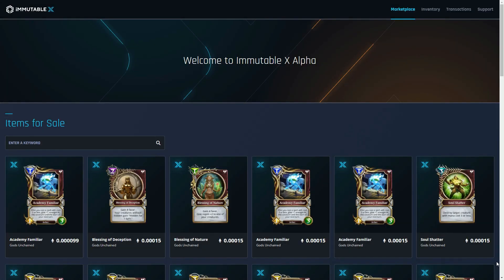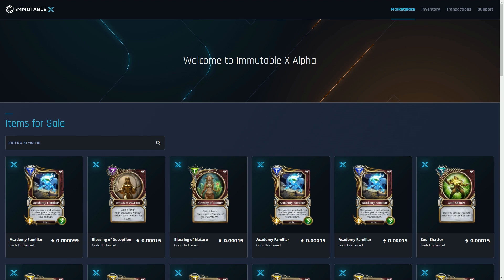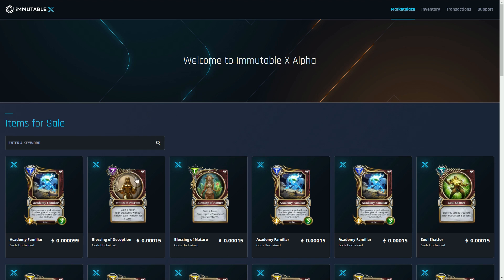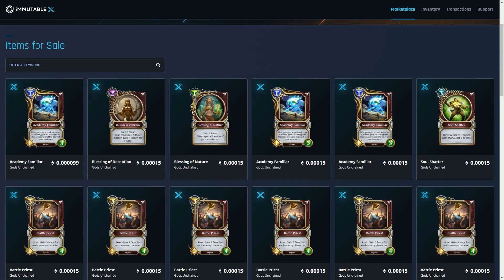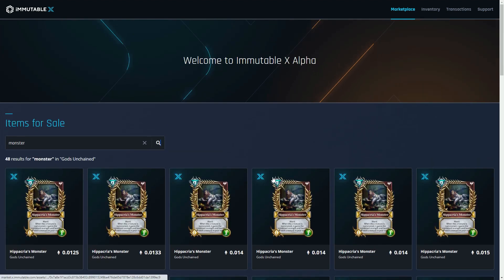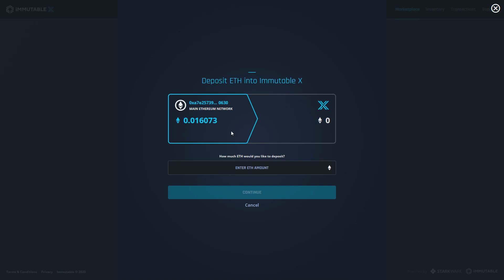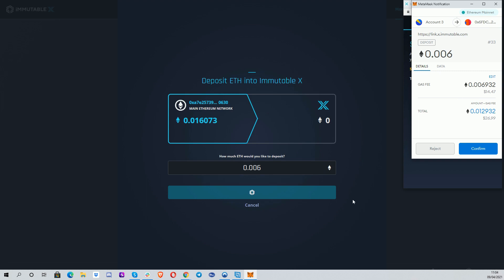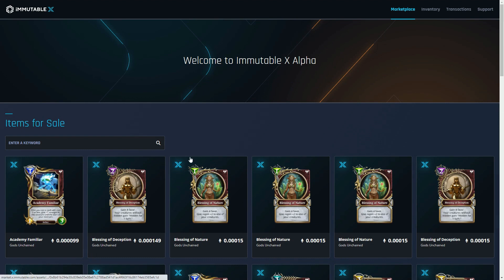Immutable X | L2 marketplace now live (alpha)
Ethereum L2 blockchain IMMUTABLE X is now live in its alpha version, and lists over 1 million Gods Unchained cards.